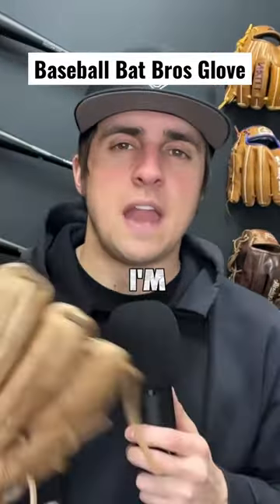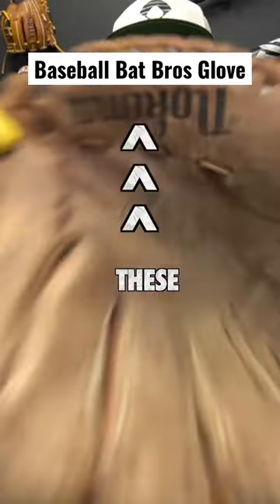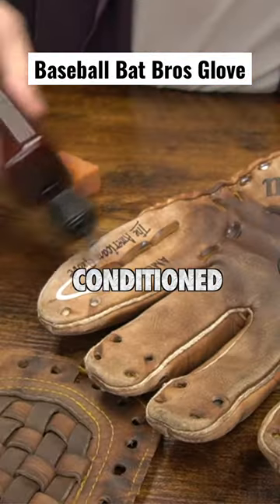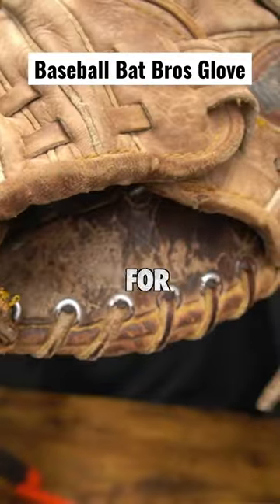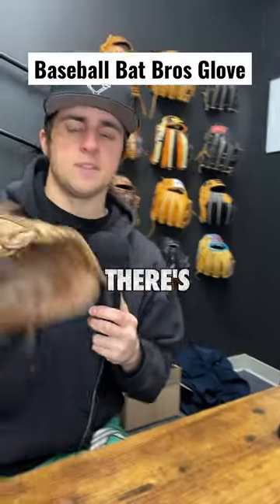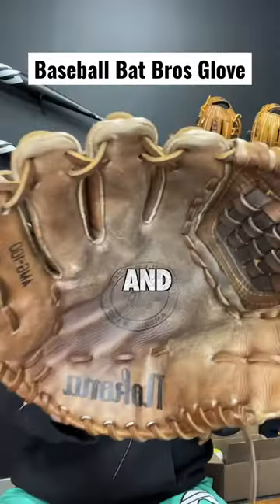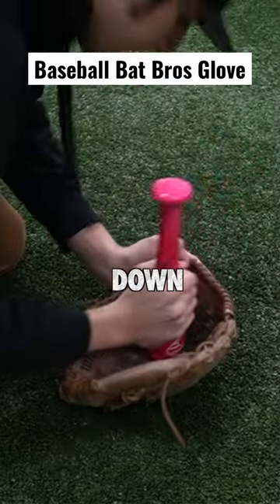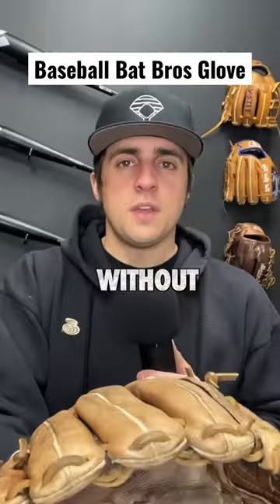Fixing The Bat Bros Childhood Glove